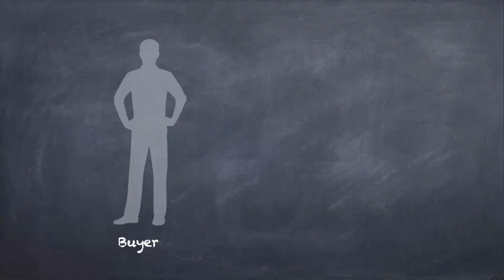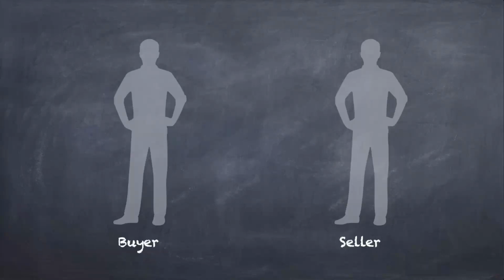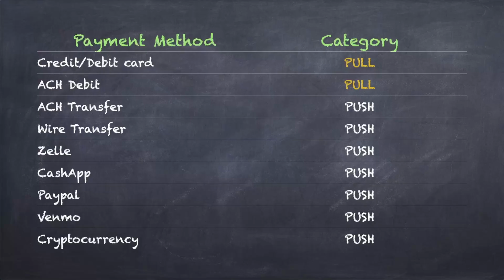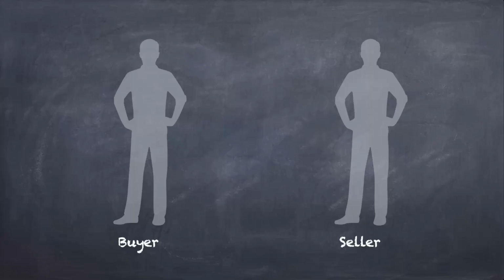Pull vs Push Transactions: A Quick Intro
In this quick video, I'll provide a brief explanation of what a pull and push transaction is and how it can be used for payments. I'll also provide some examples of pull and push transactions and how they are used in the real world.

If you're new to the world of payments, then this video is a great starting point. I hope you find it helpful!

0:00 Intro
0:17 Definitions
2:49 Pull Transactions: Pros and Cons
4:17 Push Transactions: Pros and Cons
5:51 Conclusions